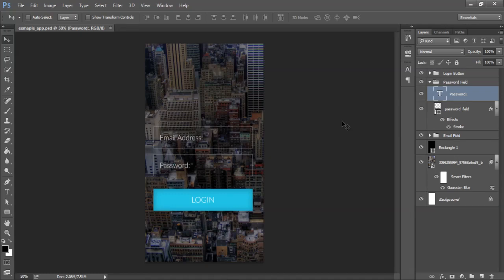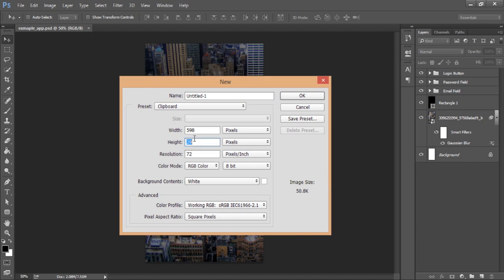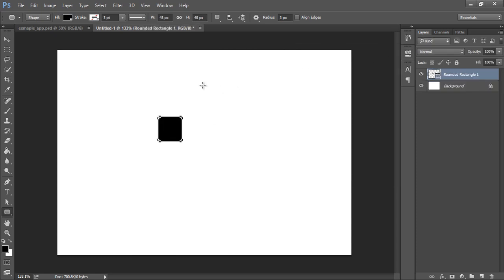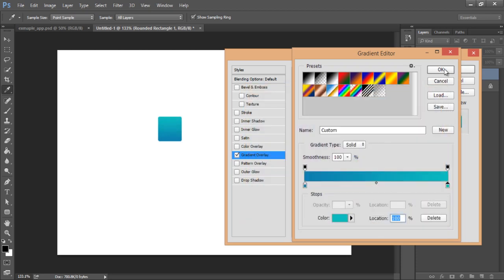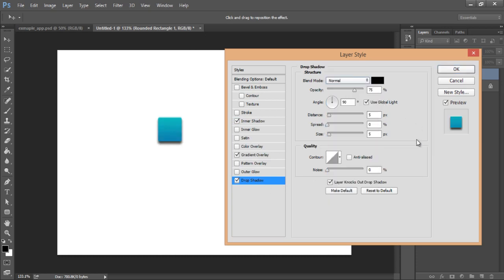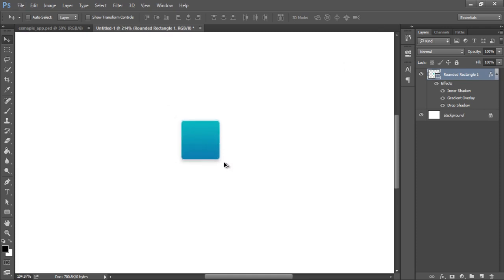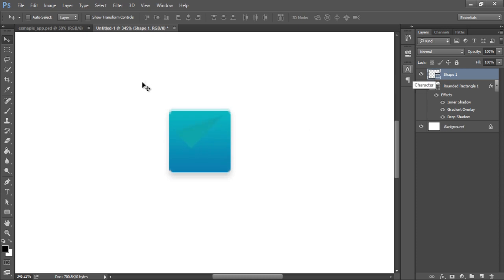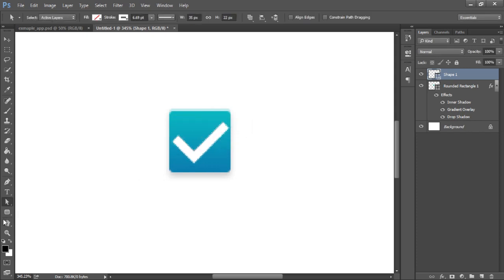Create a Checkbox for UI/UX Design